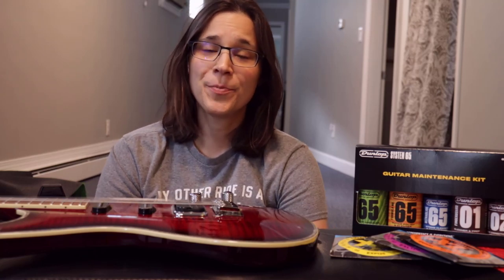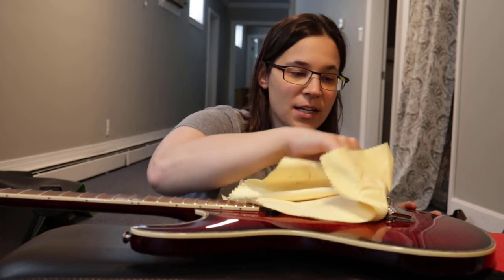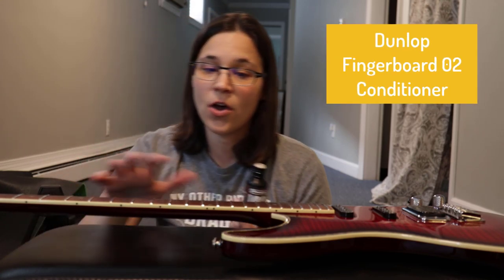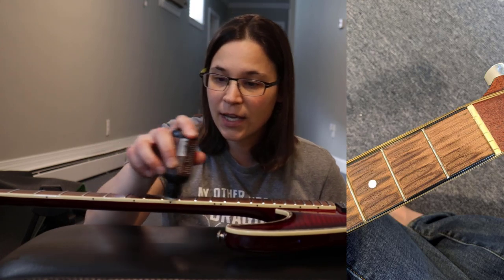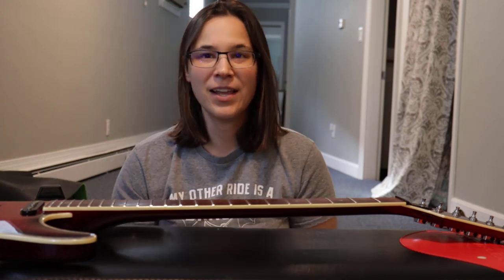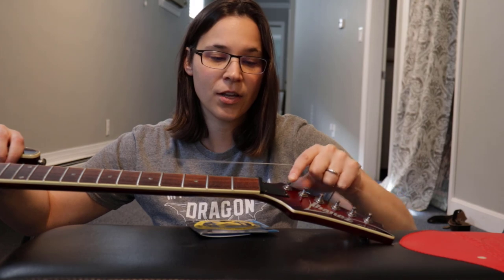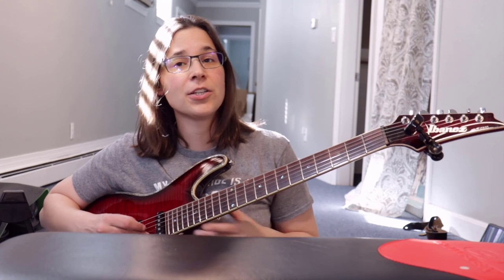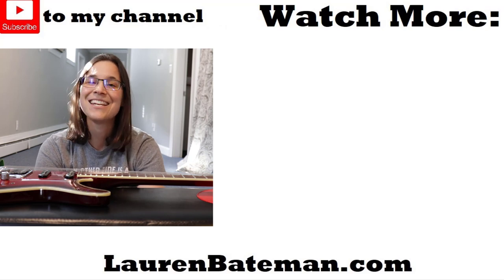How to Change Electric Guitar Strings + MUST DO Cleaning Care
How to Change Electric Guitar Strings MUST DO Cleaning Care and Maintenance - ✅ Check out Lauren's beginner guitar system

In this video, I am going to go over how to change your electric guitar strings on strat style guitars at home. I will also go over how to maintain and clean your guitar fretboard to protect the neck and prevent long turn damage. I am changing the strings on my Ibanez electric guitar but if you have any type of strat style guitar like a Fender Squier guitar, the steps are essentially the same.

People ask me when they should change their guitar strings and I usually recommend at least once a year so that you can do some of this maintenance and cleaning on the fretboard. Strings are metal so they will corrode over time. If you see brown spots on your guitar strings, that's a good time to change them.

Lauren :)